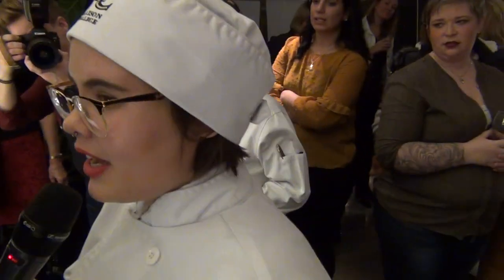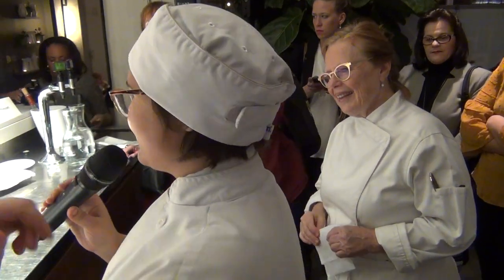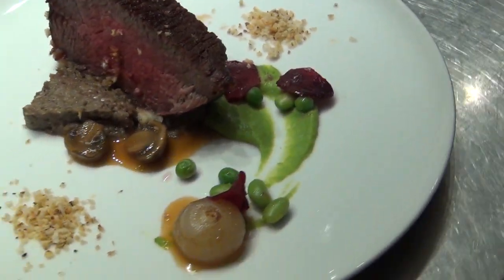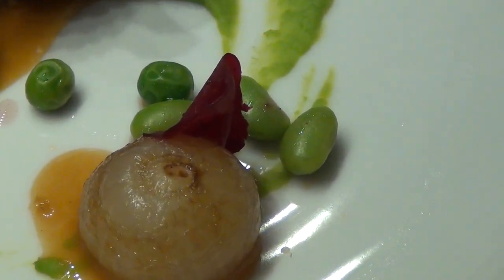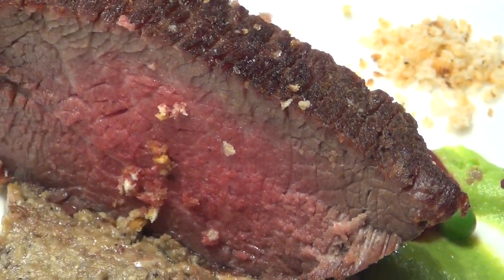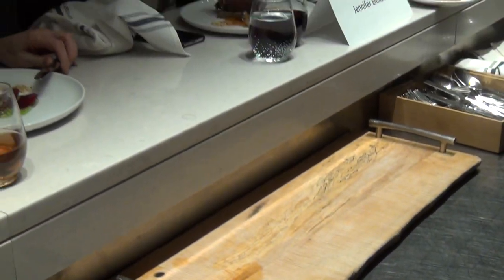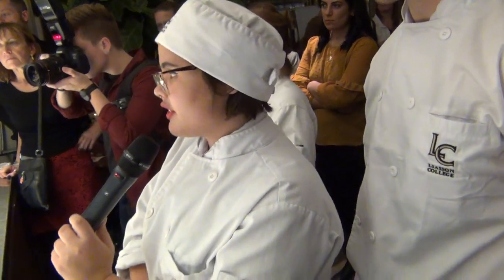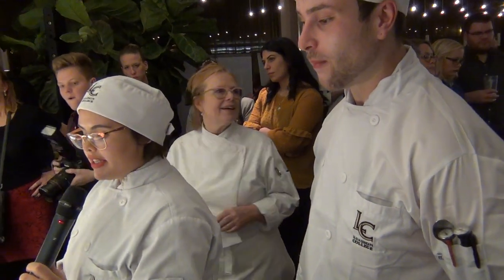round 2 student chefs /liaison college- kitchener presents dish to judges at cook the books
quick preview of chef students from Liasion College , Kitchener Campus)...
presenting  their dish to the judges in the  Taste Canada Cook the Books  competition at Mildreds Kitchen , Toronto

Taste Canada Cooks the Books is a cooking competition that invites culinary students from Canadian cooking schools to compete for the title of Canada’s Best New Student Chefs. The schools also participated in a draw and the winners were named team BeefBelongs to represent the Cook the Book’s new Educational Awareness Partner Think Beef.

For the first time the students will be challenged to develop and write their own unique recipes to experience and discover the dynamic world of food writing. The teams will battle it out in an open kitchen arena at Mildred’s Temple Kitchen in Toronto, fighting for the attention of the notable culinary experts on the judge’s panel. The students will be evaluated on their kitchen performance, sensory delivery, as well as their technical recipe writing skills. The winners will be announced at the 2018 Taste Canada Awards Gala where they’ll be presented with prizes and a letter of recommendation, and the Gold winning team will be awarded with the Taste Canada trophy to display at their school.

PARTICIPATING SCHOOLS

Assiniboine Community College – Brandon, Manitoba
Centennial College – Toronto, Ontario
Conestoga College – Kitchener, Ontario
Fanshawe College – London, Ontario
Liaison College of Culinary Arts – Kitchener, Ontario
Liaison College of Culinary Arts –  Toronto, Ontario
Thistletown Collegiate High School – Toronto, Ontario

JUDGES

Annabelle Waugh is a freelance recipe developer, editor, food stylist, and chef instructor. After working in Canada’s top test kitchens for over 10 years, Annabelle took on the role of Food Director at Canadian Living, where under her leadership, the Test Kitchen created award-winning sponsored and editorial food content — including more than 15 hardcover and softcover cookbooks. Annabelle’s specialty is creating trustworthy, dynamic recipes and capturing delicious, teachable moments that inspire people to cook.

Christine Tizzard is a Newfoundland native and has been passionate about food, film, fashion and television for as long as she can remember. Christine is most at home in her kitchen crafting homemade artisanal goods, however, you can find her about town in various culinary media events. Her latest cookbook, Honest To Goodness (Whitecap Books) was released in Spring 2017 and it is not surprising that it is packed with mouth-watering, family-friendly recipes.

Dennis The Prescott is a chef, cookbook author, and food photographer based in Moncton, New Brunswick. Prescott has amassed a devoted community of over 500K social media followers, cooks regularly on national television in the US and Canada, and has traveled the globe with World Vision Canada and WFP, cooking from New York to Nairobi. His National bestselling cookbook, “Eat Delicious” (William Morrow/HarperCollins) was named one of the Globe & Mail’s best cookbooks of 2017.

Jennifer Emilson is a recipe developer, cook, baker, wife, cat servant and author of The Lemon Apron blog. Her parents both grew up in large European families, where everything was made from scratch and by loving hands; she was taught well. Jennifer shares the tips and tricks she’s learned along the way for rustic, indulgent, healthy, home cooking. She makes the most of in-season and local produce that surrounds her in Ontario and her goal is to make cooking practical, accessible and most of all, fun!

video by Mark.S/ handshakeguy media
for canadianfoodies.ca